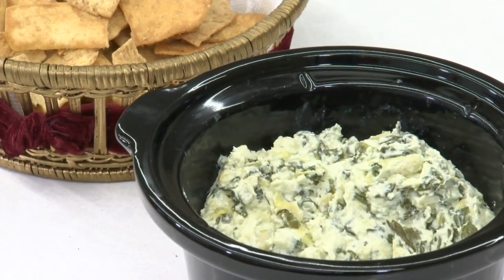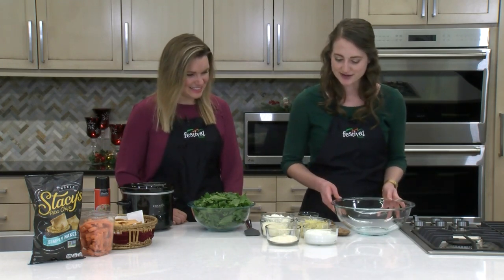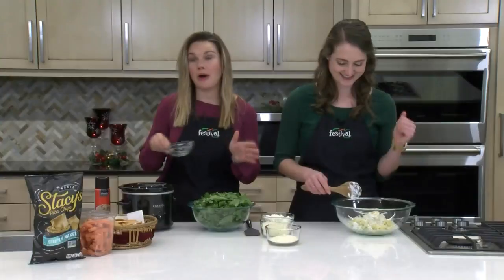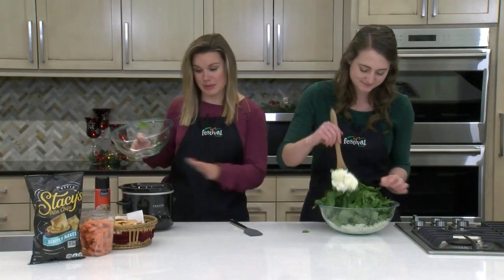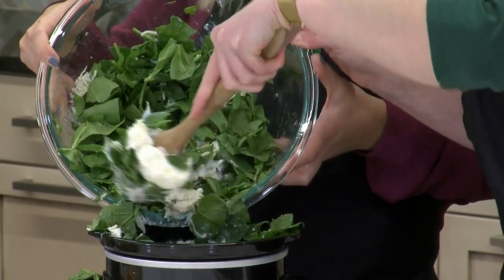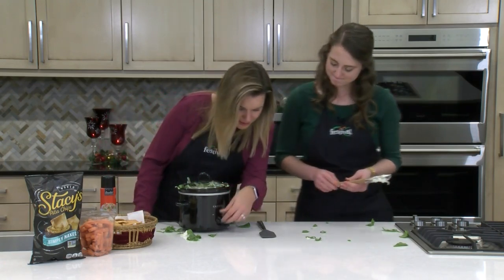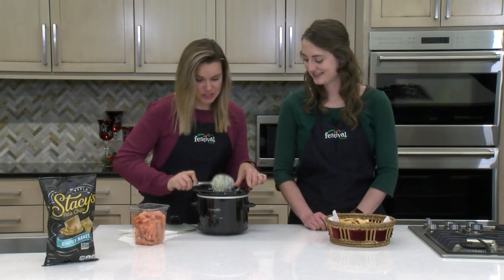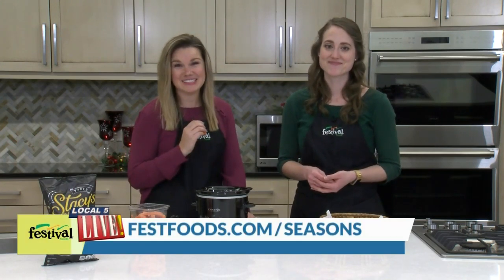Slow Cooker Spinach and Artichoke Dip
This easy Slow Cooker Spinach and Artichoke Dip is sure to be the highlight of any party spread!